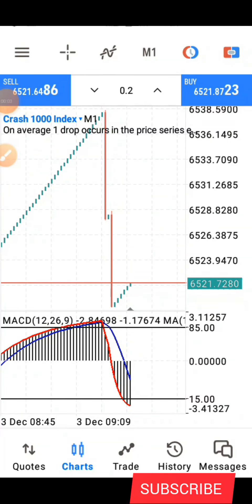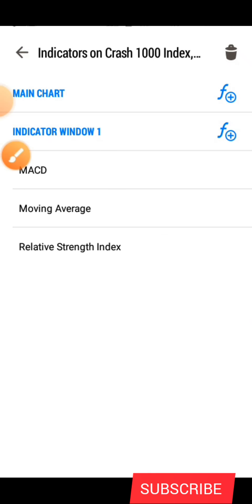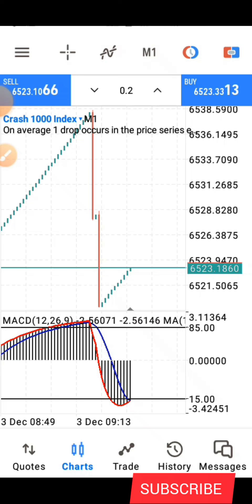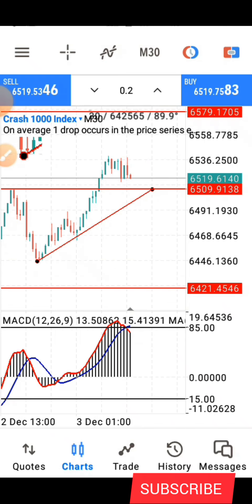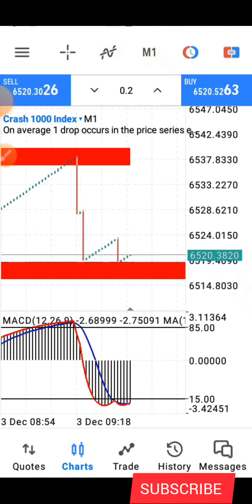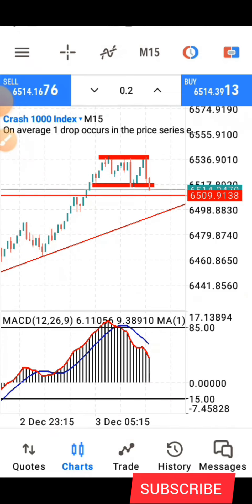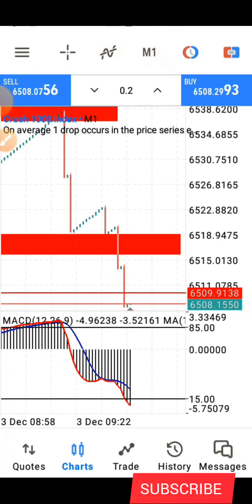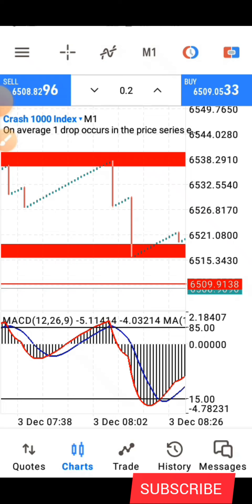My Secret Boom & Crash Strategy/ That Make Me $50 daily / 99.9% Accuracy